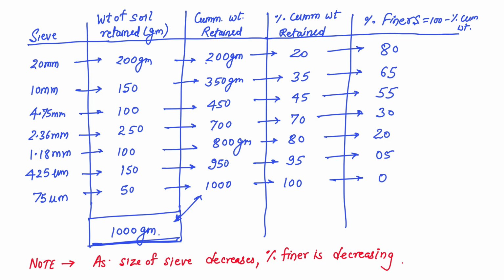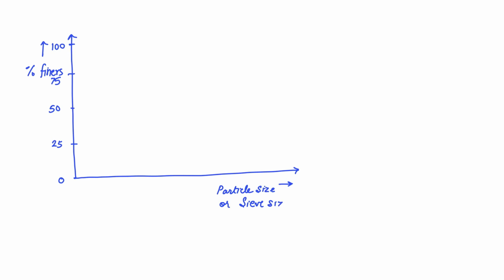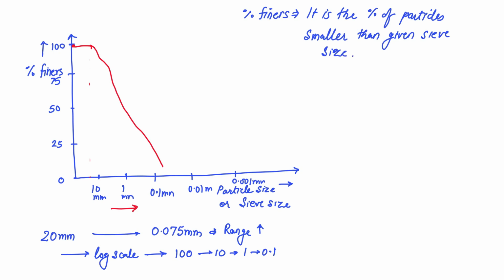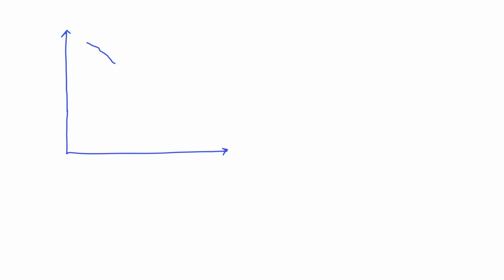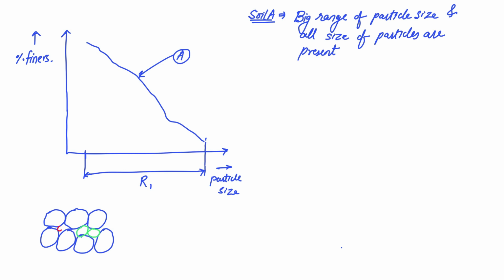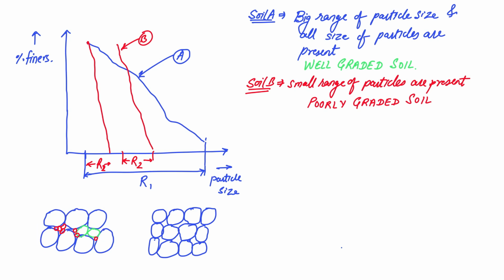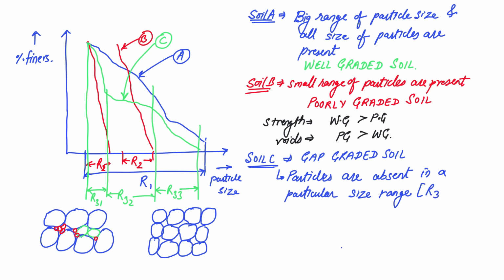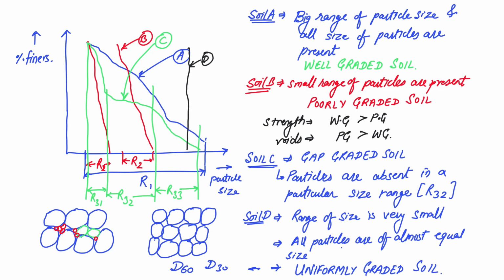Particle Size Distribution Curve || Geotechnical Engineering by Vishal Bhatt